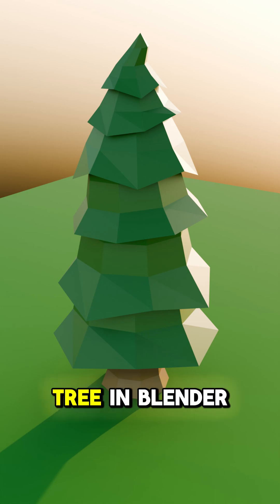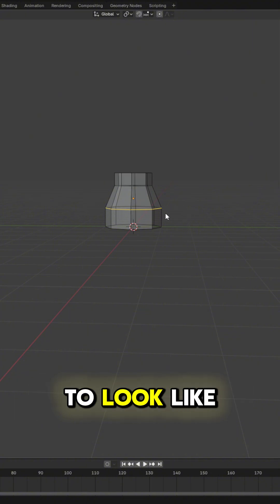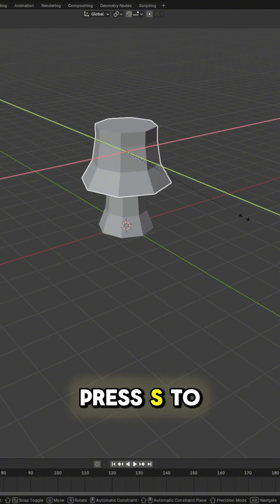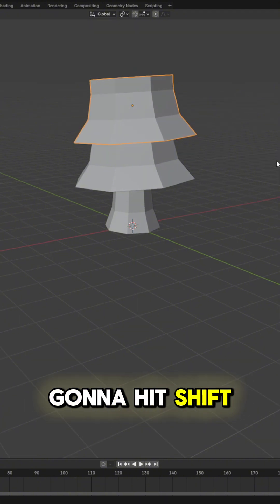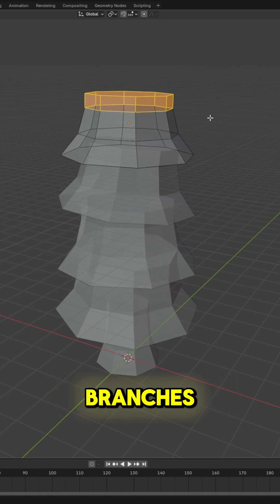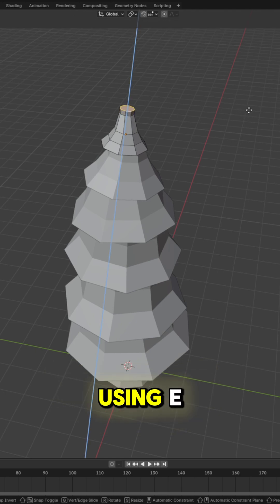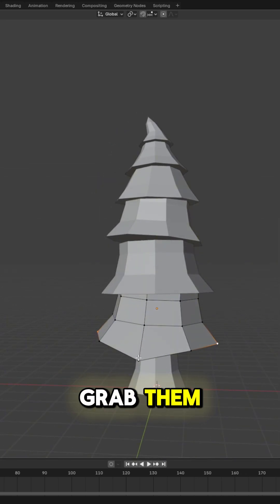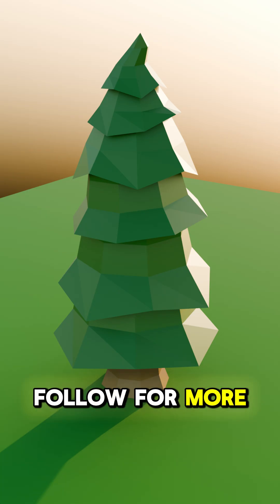How to make a low poly pine tree in Blender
Comment what I should model next!